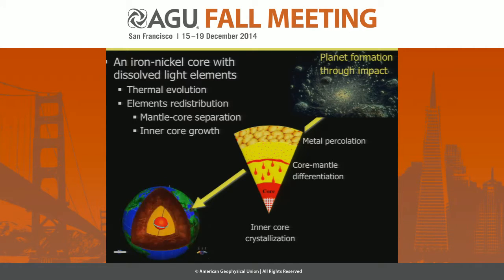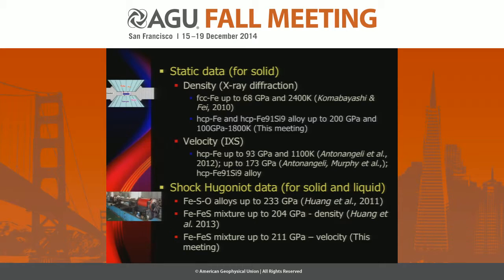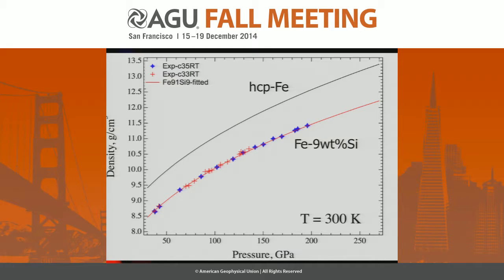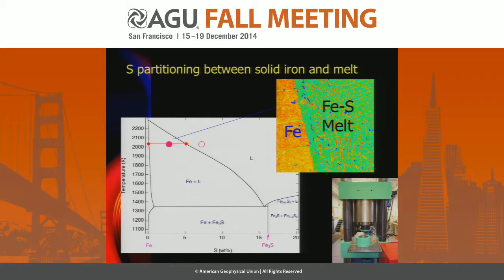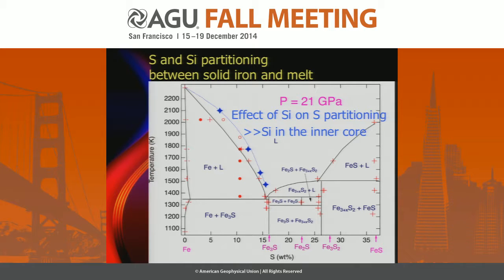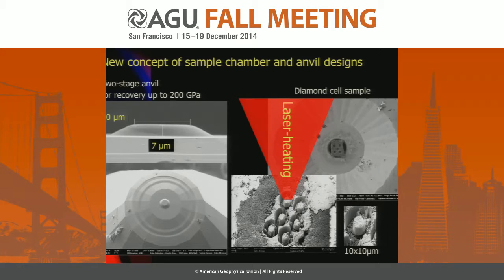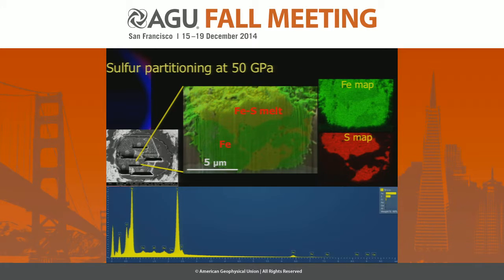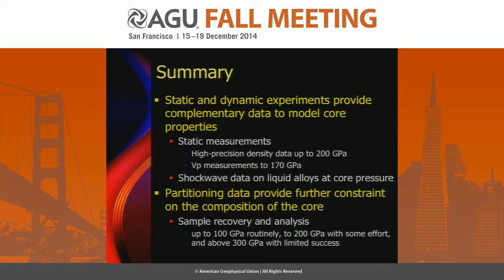Multiple Experimental Efforts to Understand the Structure and Dynamics of Earth’s Core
2014 Fall Meeting

Section: Mineral and Rock Physics

Session: "Iron Workers" United: Integrating the Elastic, Thermal, and Transport Properties of Earth's Core I

Title: Multiple Experimental Efforts to Understand the Structure and Dynamics of Earth’s Core

Authors:
Hou, M, Carnegie Inst of Washington, Washington, DC, United States
Huang, H, Wuhan University of Technology, Wuhan, China
Han, L, Peking University, Beijing, China
Kuwayama, Y, Ehime University, Ehime, Japan
Fei, Y, Carnegie Inst of Washington, Washington, DC, United States
Bennett, N, Carnegie Inst of Washington, Washington, DC, United States